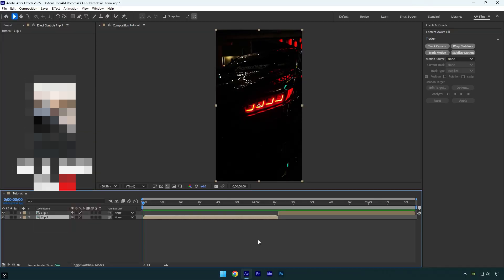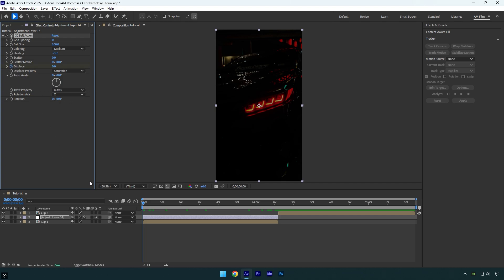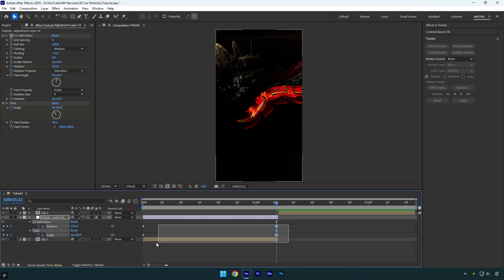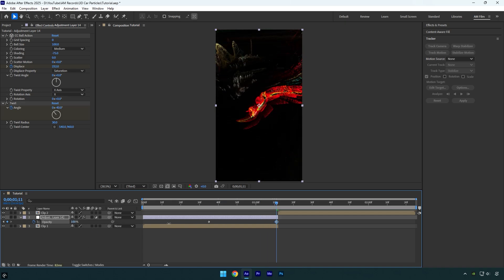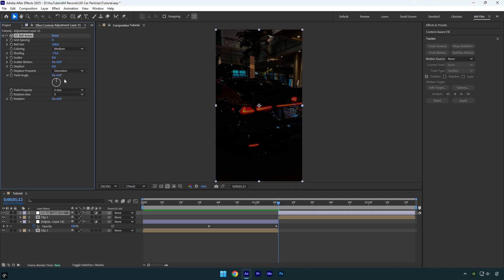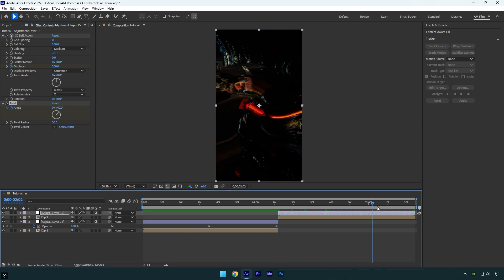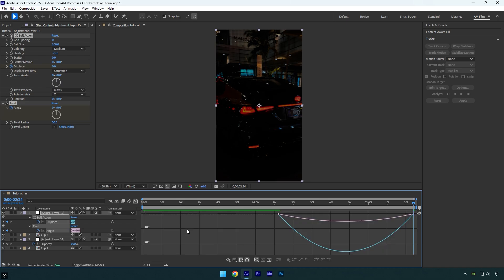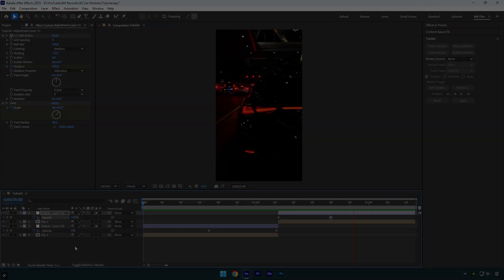3D Car Particles Transition Effect in After Effects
In this tutorial I will show you how to make a 3D car particles transition effect in after effects in Adobe After Effects

CPU: i7-14700K
GPU: RTX 4060 Ti 16GB
RAM: Kingston FURY Beast 32GB